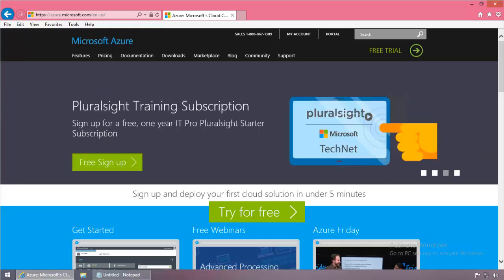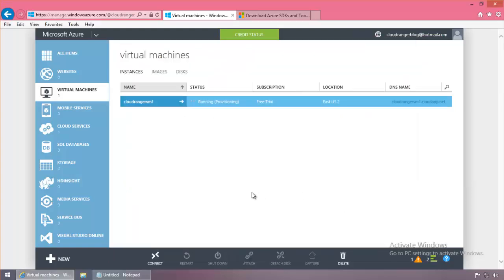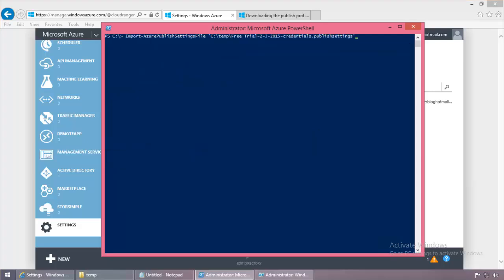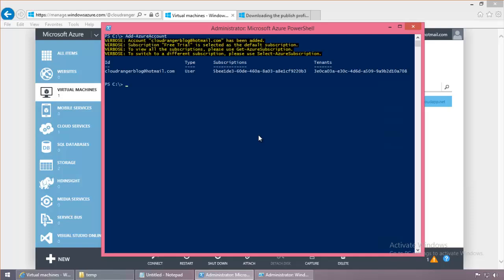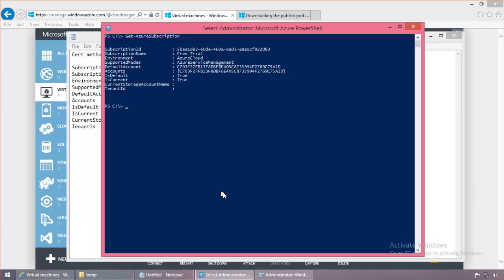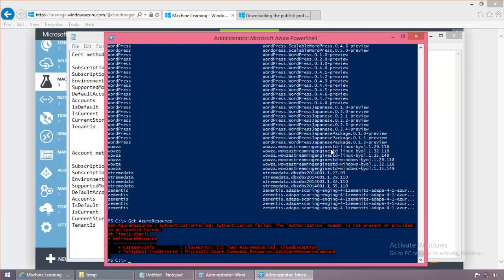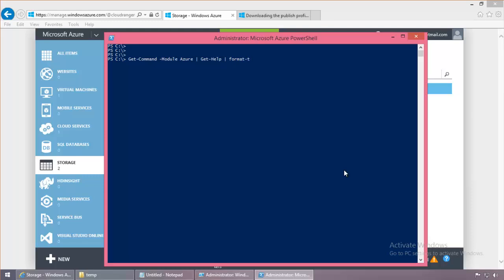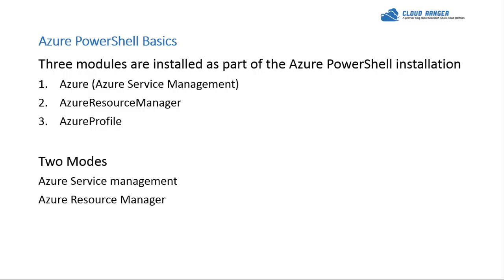Microsoft Azure Training - [5] Azure PowerShell Basics (Exam 70-533)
In this session I go over the basics on Azure PowerShell. The session starts with installing the Azure PowerShell modules. Post installation, I go over both Certificate and Azure Account methods of connecting to the subscriptions from Azure PowerShell. Once connected, several exampled of Azure cmdlets are also provided. The session ends with describing how two modes of operations are available from Azure PowerShell.